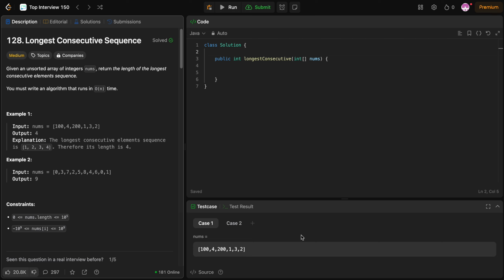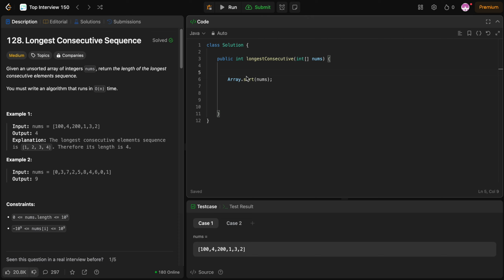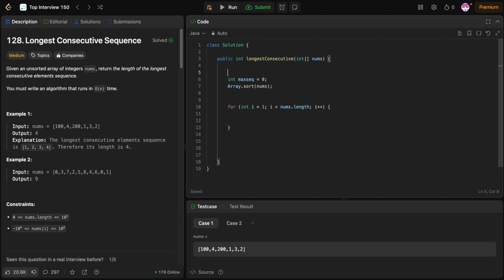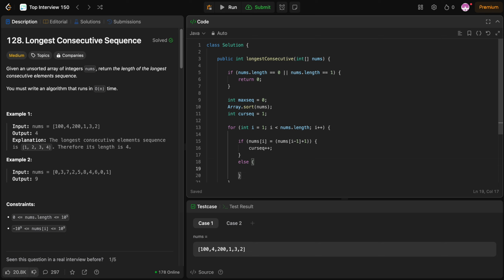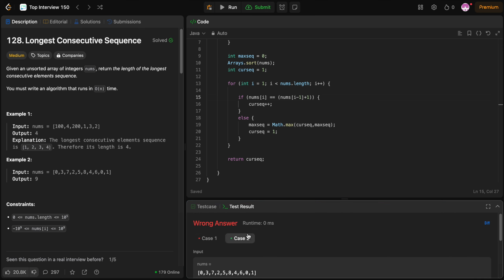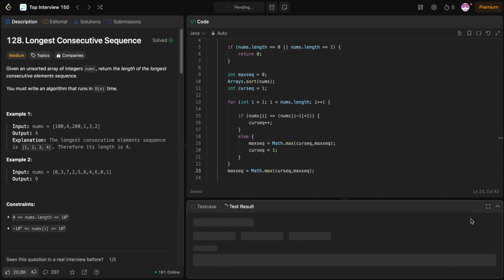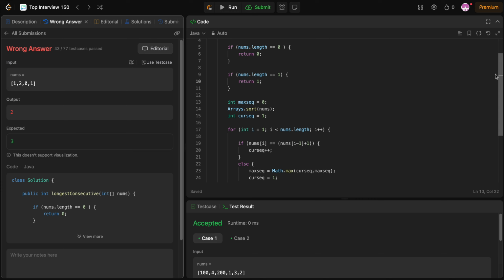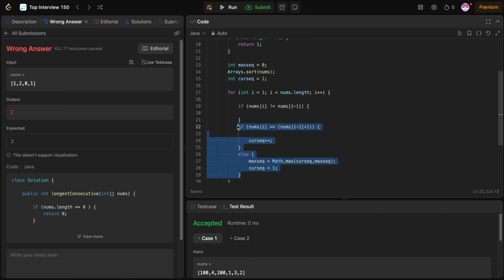Leetcode 128 - Longest Consecutive Sequence